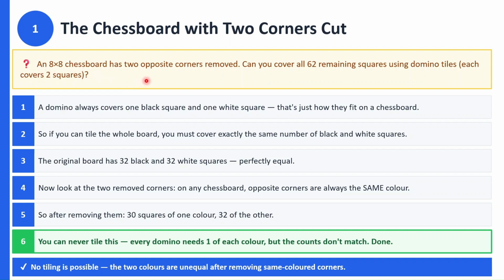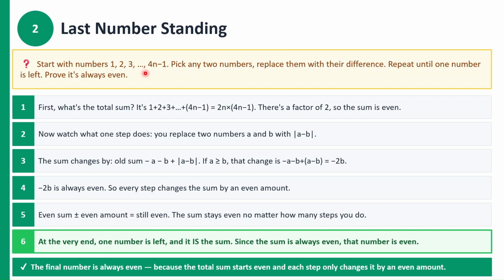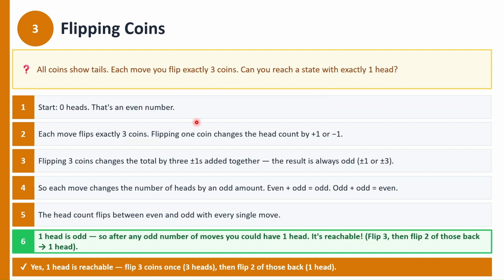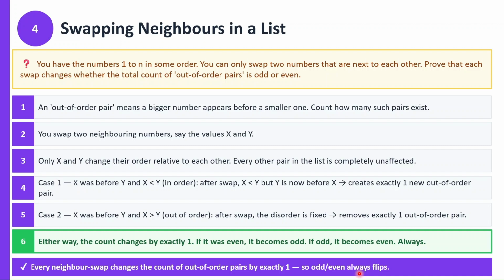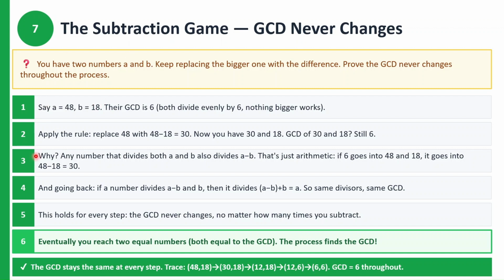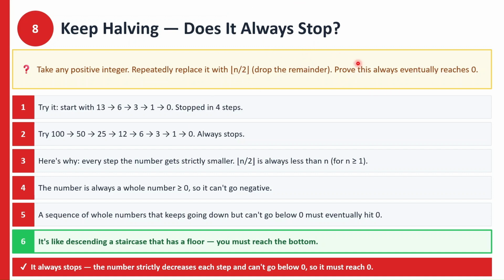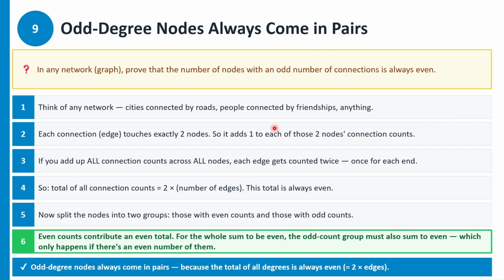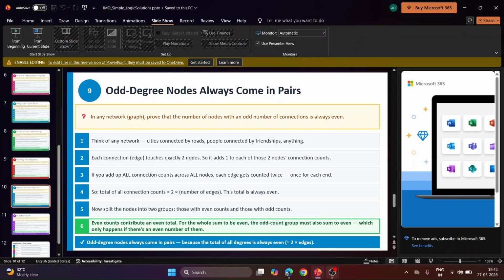Invariance 10 IMO level problems (Clear audio version)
This is the clear audio version of the previous invariance problems video